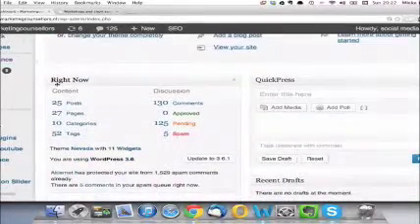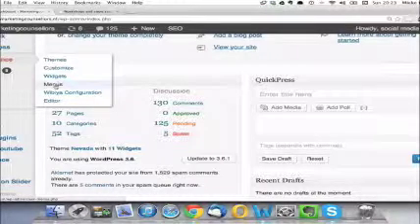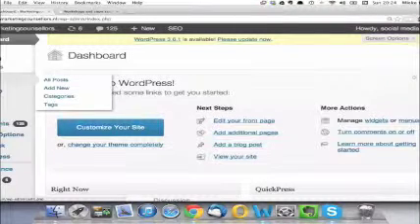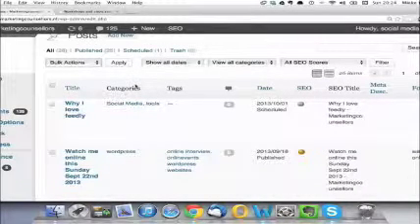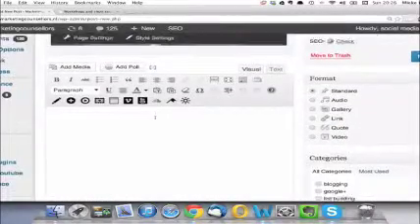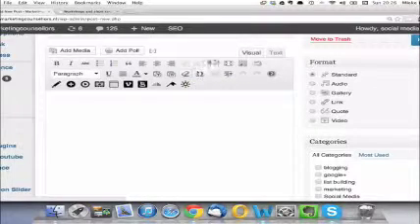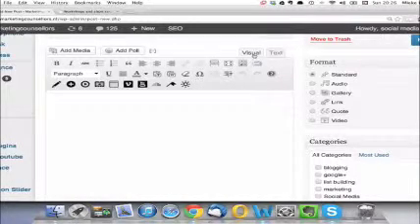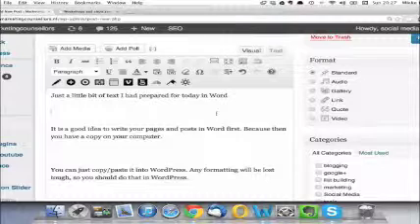Tralier - Building your own WordPress website -- Mieke Haveman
Mieke Haveman from Mieke's marketing for Counsellors talked about her upcoming Build your own WordPress website course (offered through online training for counsellors).

Mieke's Screen ShareBut you will get something extra during this interview. We will do screen sharing on air so you can have a look at her computer. She will give you a peek of what the back end of WordPress looks like. Back end is the area where you build your website and viewers don't get to see.

She will briefly explain the main features.

This is not all! After that she will show you how to make a blog post in WordPress.  Blogs are so important because that is where you show that you are an expert in your field and share information that is useful with your readers. Also writing your blog means your website is updated regularly and that makes it more interesting for the search engines.

We will briefly touch on:

the basics of writing a post
how to save it
add categories and tags
select images for your post.
All this will also be visual through screensharing.

This is just one of the many areas that will be covered during the course. It will show that you can learn how to do this without having technical knowledge.

For the course you will get a handbook with text and lots of illustrations. You will also have access to video tutorials on all the parts of the course. And there will be weekly meetings with the tutor and group where you can ask questions and get more explanation through discussion and screen sharing.